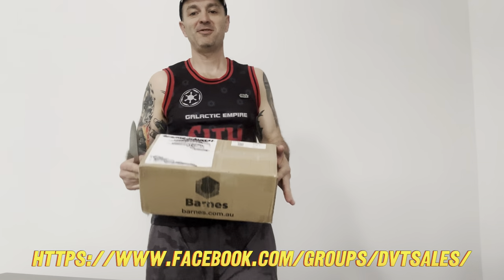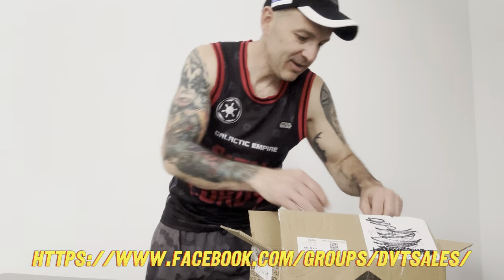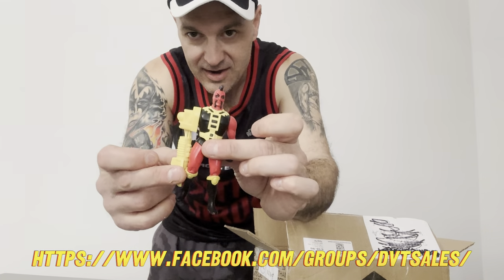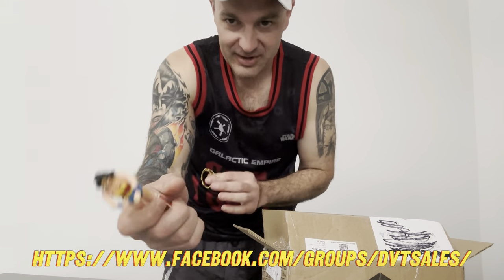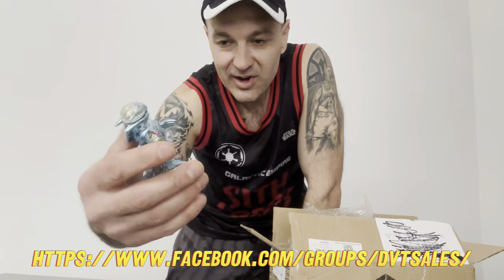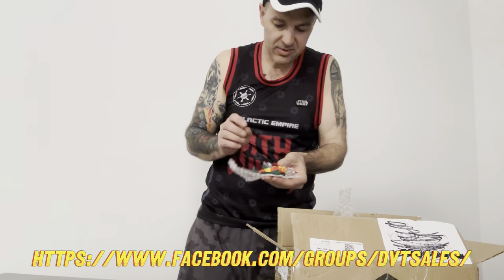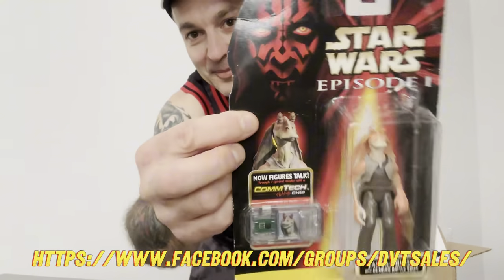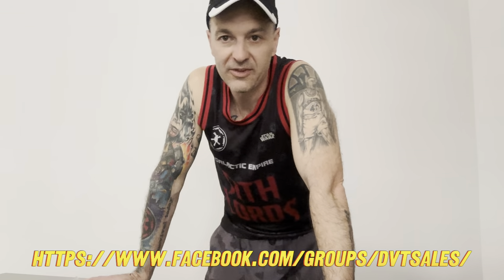Vintage toy unboxing: uncovering the past Kenner Super Powers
Join me as I unbox some Vintage Kenner Super Powers toys from the past!

This vintage toy unboxing video will bring back childhood memories and nostalgia.